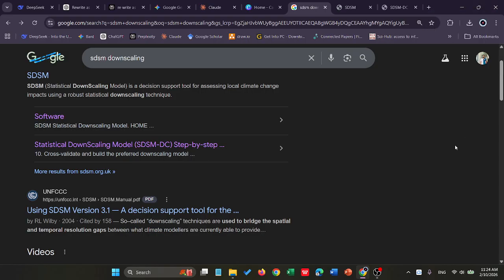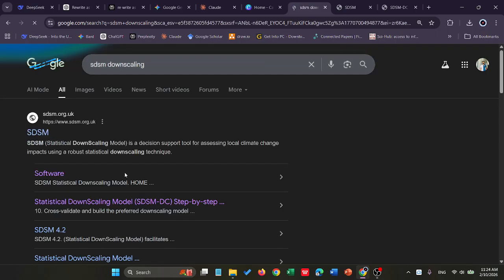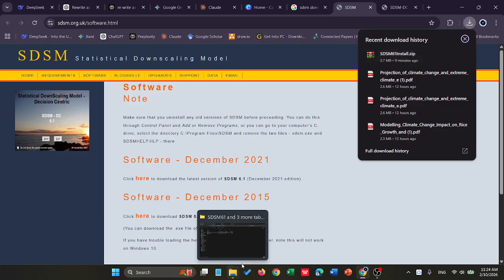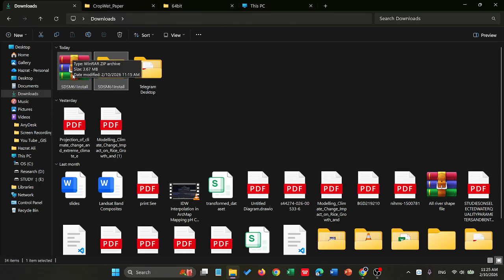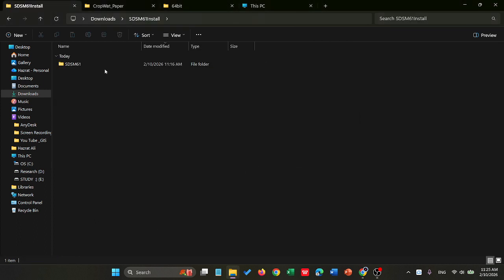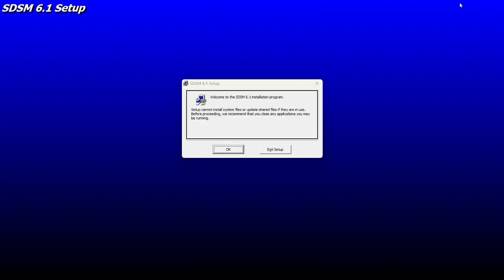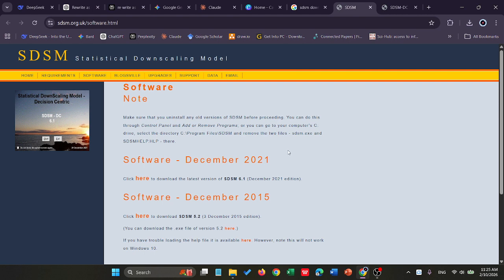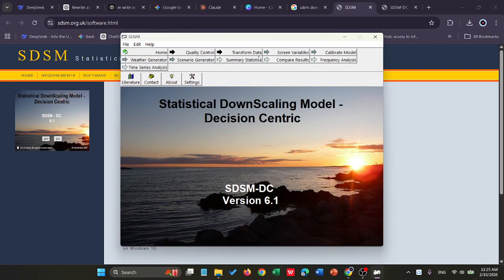SDSM 6 1 Download & Installation I Lec_01 I Complete Tutorial Downscaling Tool Setup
In this video, I show how to download and install SDSM 6.1 (Statistical DownScaling Model) step by step.

SDSM is widely used for climate change impact assessment, rainfall and temperature downscaling, and hydrological studies. This tutorial is designed for beginners, students, and researchers who are using SDSM for the first time.

🔹 What you will learn in this video:
✔️ What is SDSM 6.1
✔️ Where to download SDSM 6.1
✔️ How to install SDSM 6.1 properly

This is Video 1 of the SDSM tutorial series. In upcoming videos, I will cover data preparation, calibration, validation, and scenario generation using SDSM.